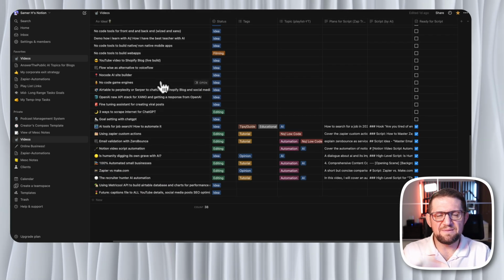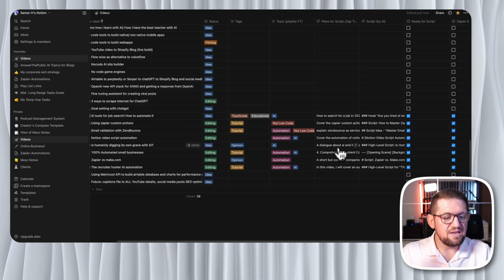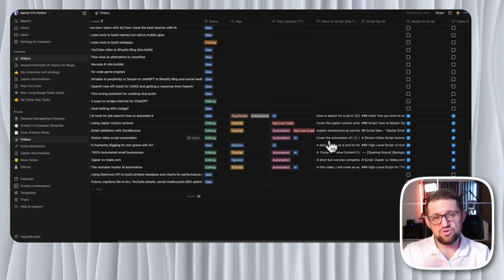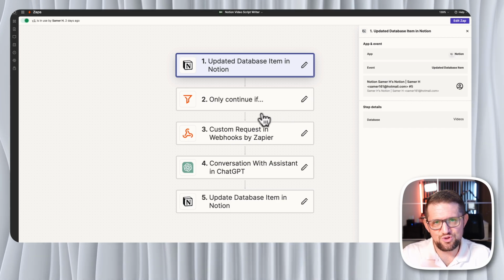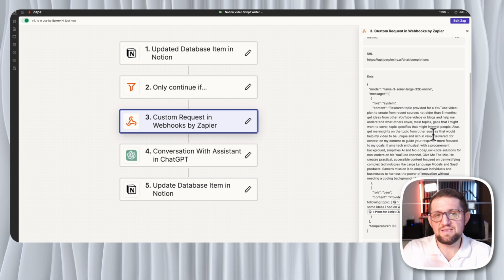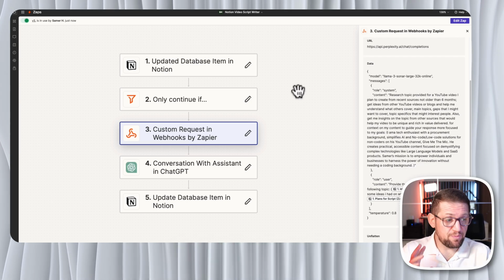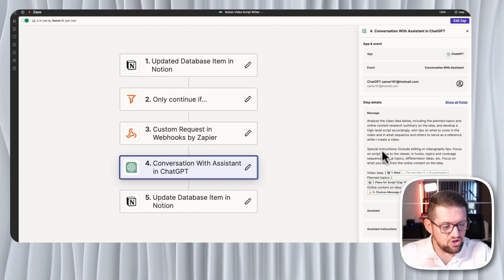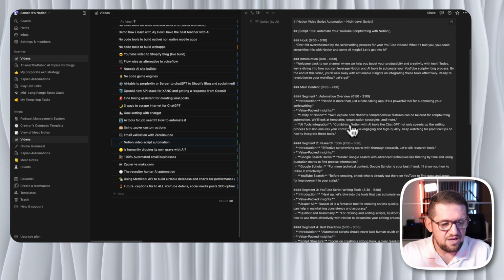This AI System Writes My YouTube Scripts (Notion + Zapier)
In this video: I'll show you my personal AI script writing system that automates content creation using Notion, Zapier, and Perplexity.

— CHAPTERS —
00:00 My AI Script Writing System
00:26 Step 1: Notion Content Planner
01:31 Step 2: Notion Automation Trigger
02:24 Step 3: Building the Zapier Workflow
03:36 Step 4: AI Research with Perplexity
05:40 Step 5: AI Scripting with ChatGPT
07:35 Watch The Full Automation Run
09:08 Final Thoughts & Next Steps

— FILENAME —
FileName: GMTM150